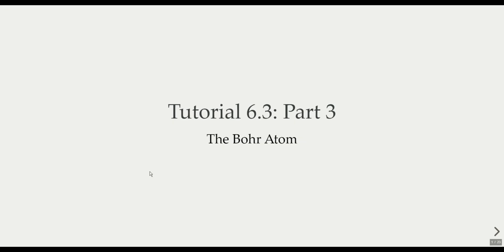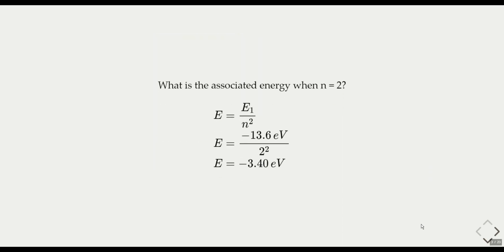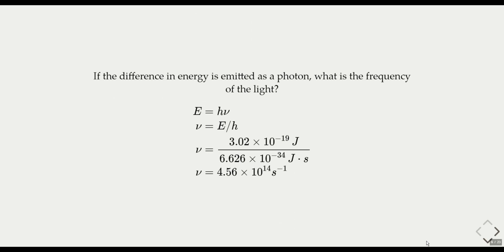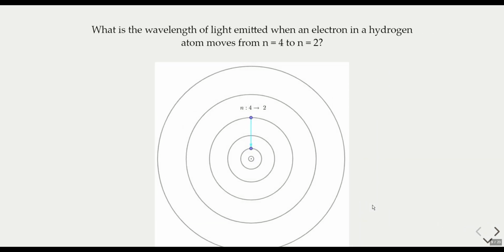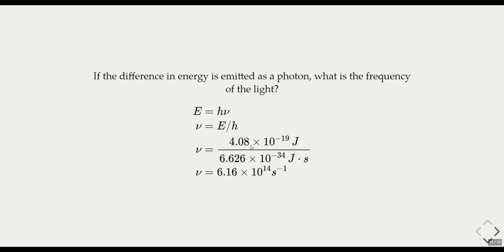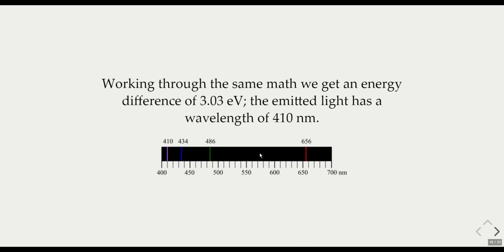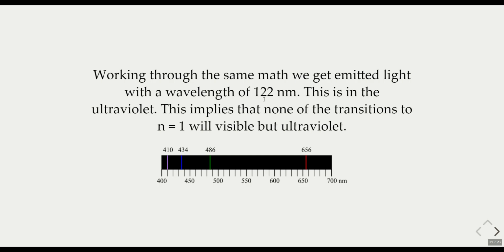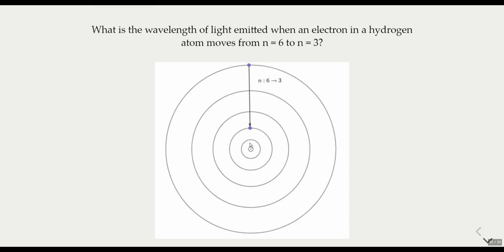Tutorial 6.3 Part 3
The Bohr Atom
Exercises: